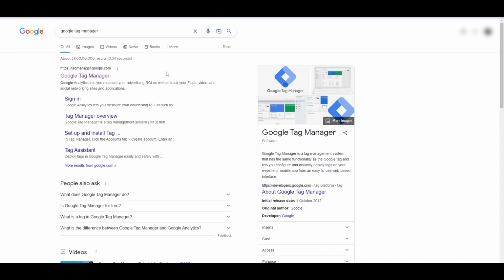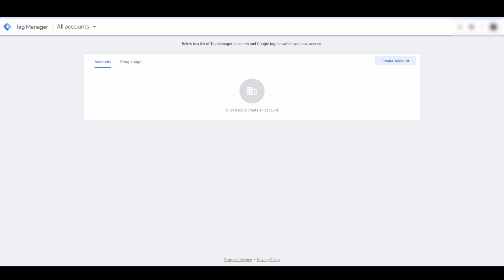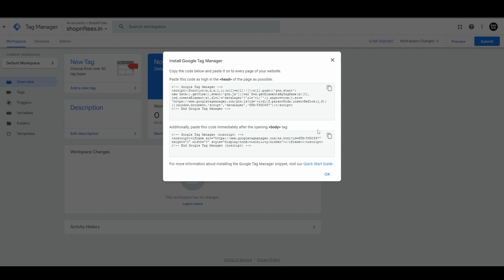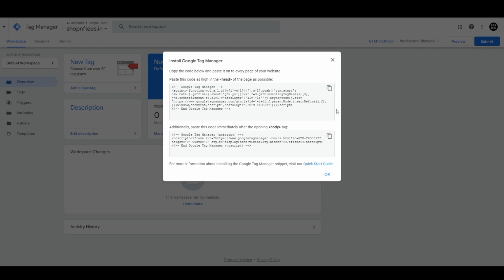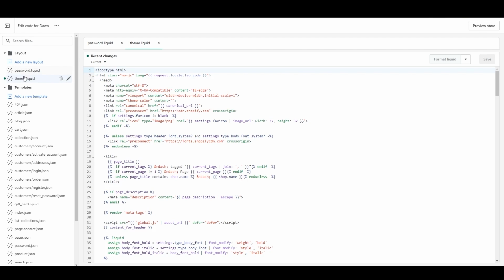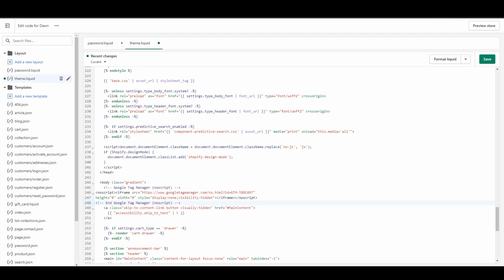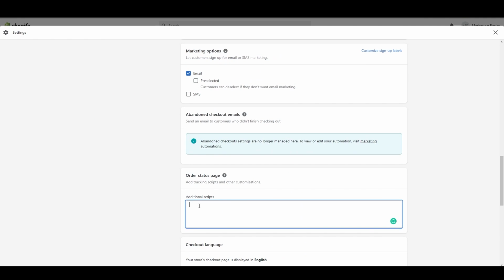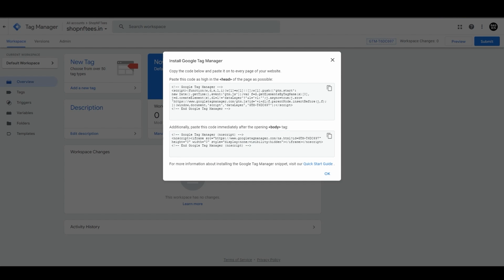How to Set Up GTM Account and Container | Lesson 3